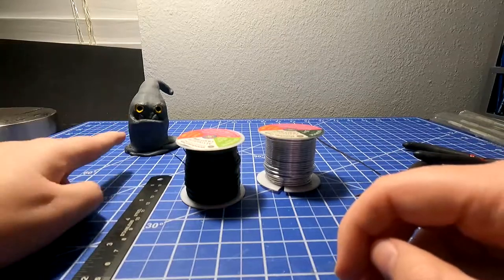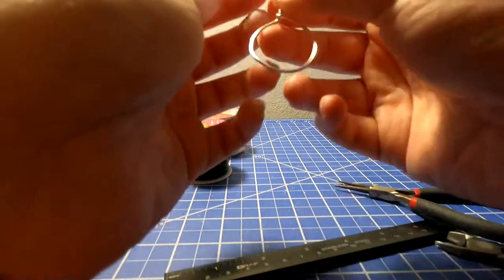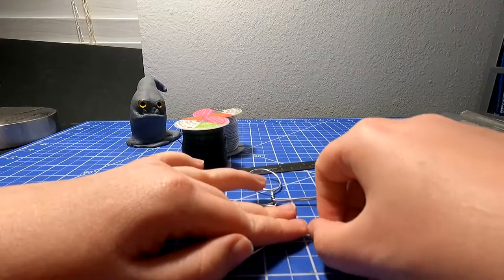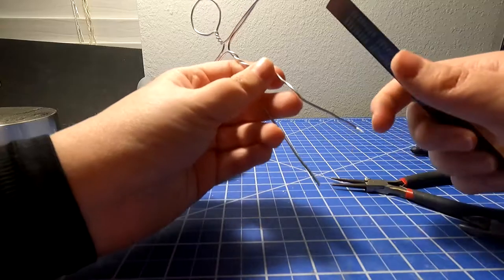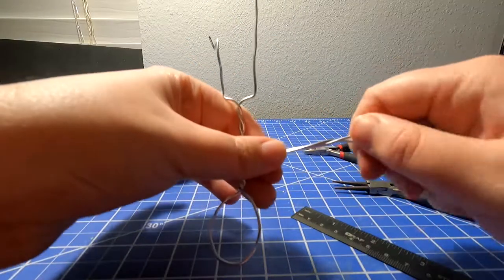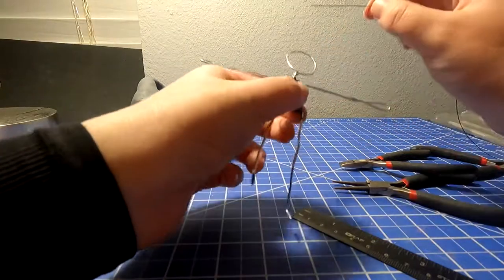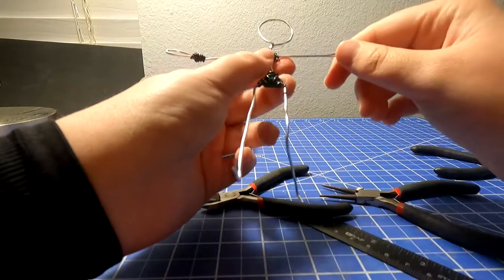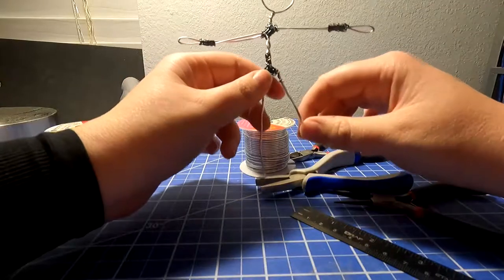Let's make an armature!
In this video I will make an armature for an upcoming project. I was also watched by the slime. I hope I didn't fail. This the first time making an armature. perhaps I succeed or perhaps I fail.  I did have fun making it.

Video equipment: GoPro 9

Instagram where you can find more awesome things and teasers of upcoming projects: